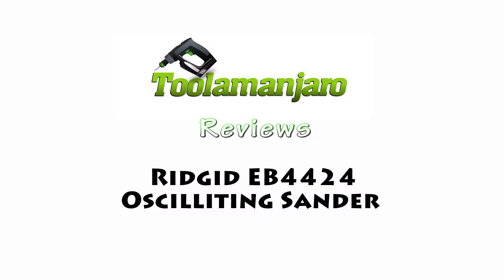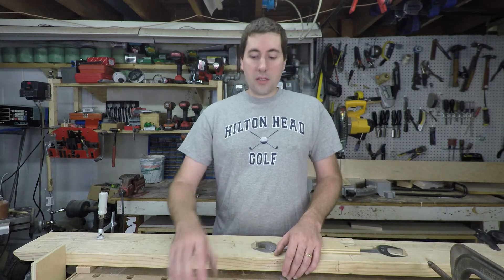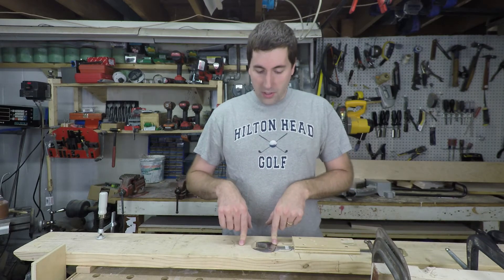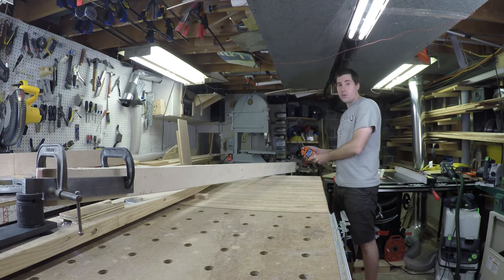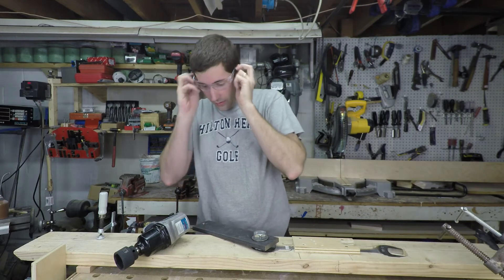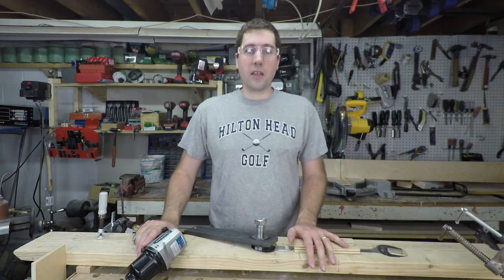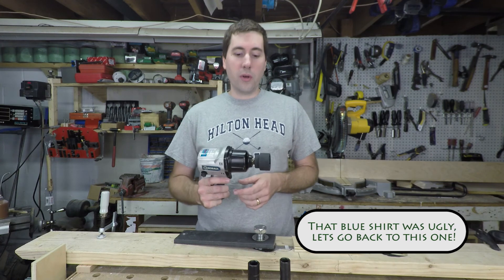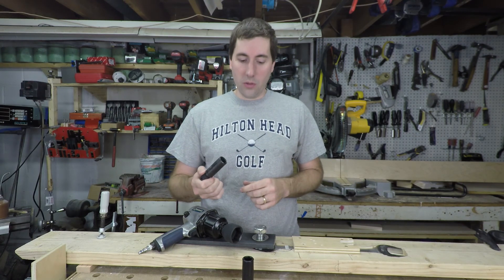Kobalt 1/2" Impact Wrench Torque Test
Testing the Kobalt 1/2" Impact Wrench to see just how much torque it really puts out.